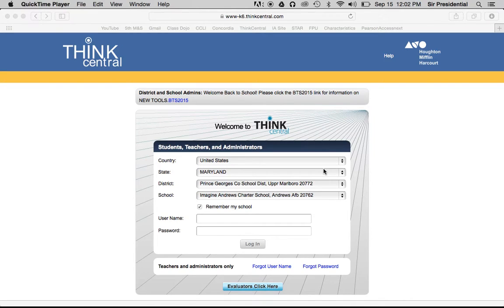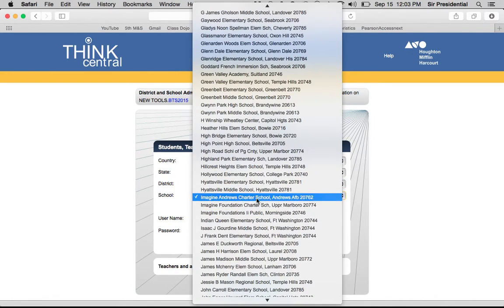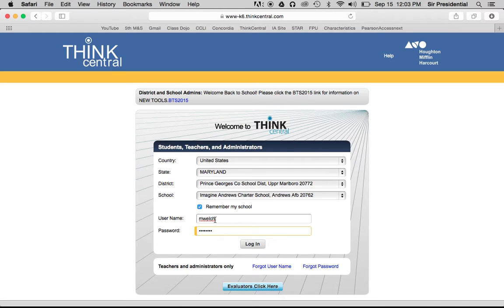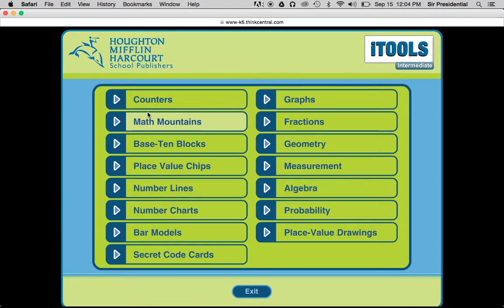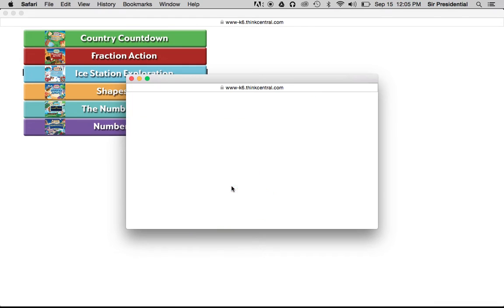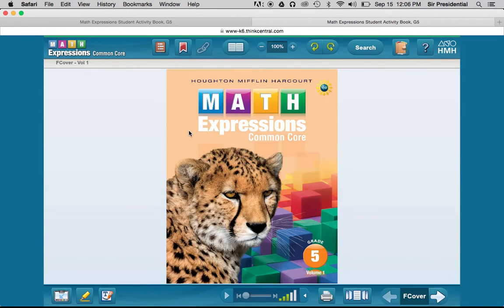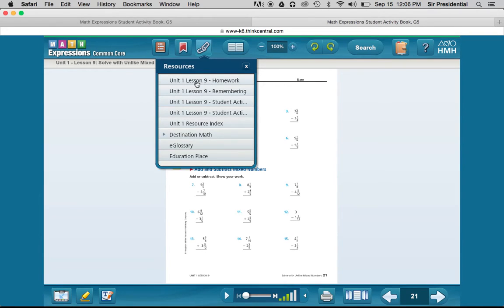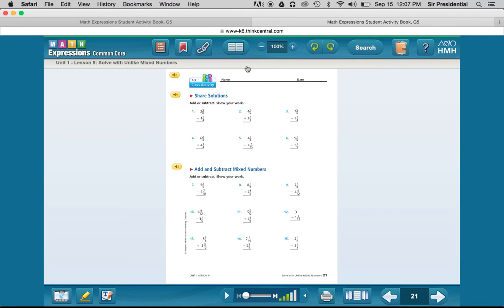Math Expression Login